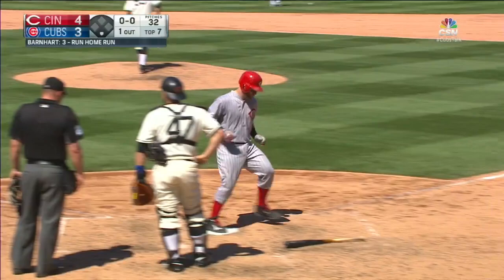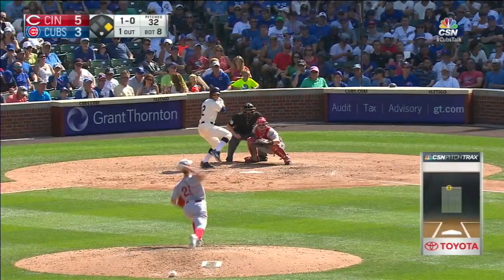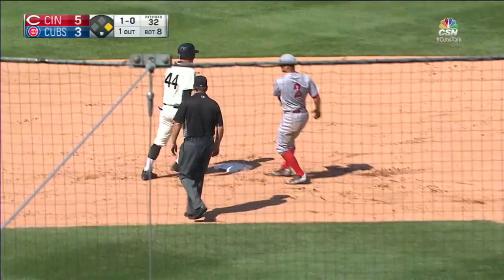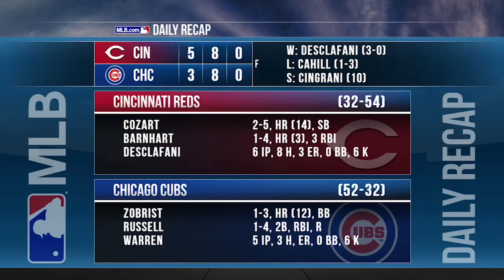7/6/16: Barnhart, DeSclafani lift Reds over Cubs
Daily Recap: Tucker Barnhart launched a go-ahead home run in the 7th inning and the Reds' bullpen shut down the Cubs in a rubber game win